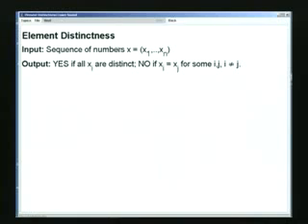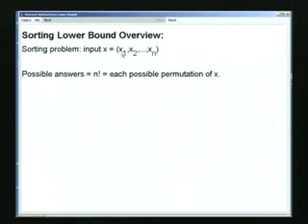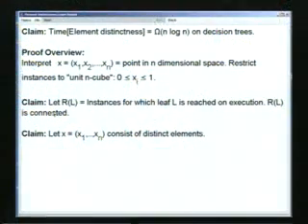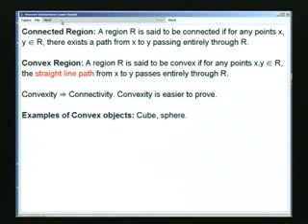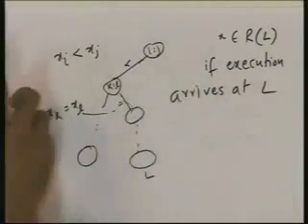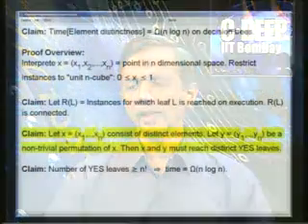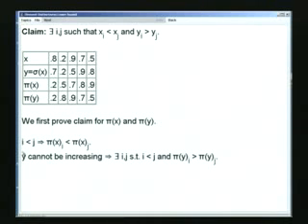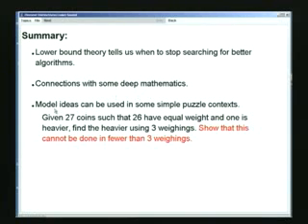Lecture 25 Element Distinctness Lower Bounds